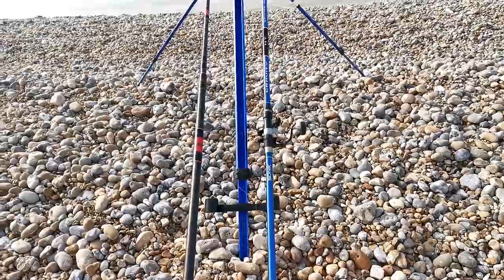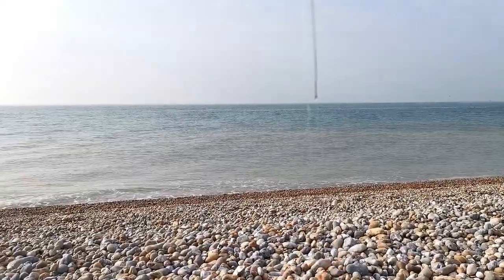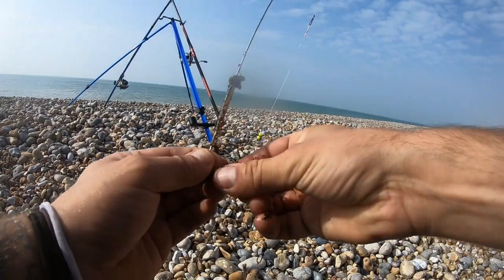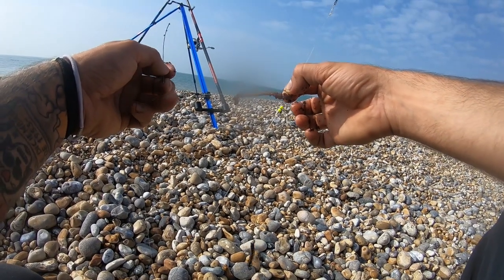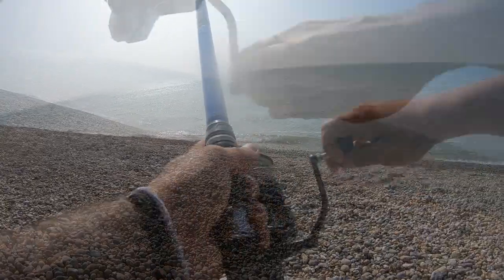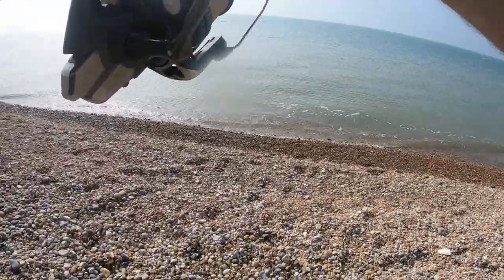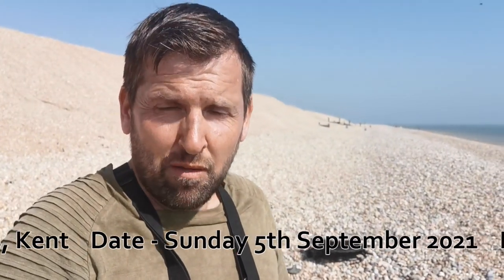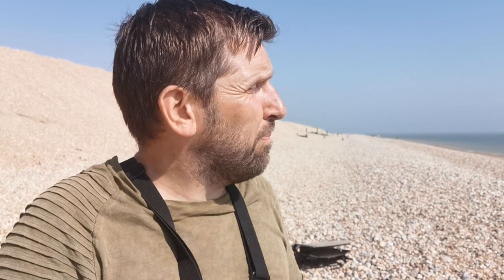Sea Fishing UK | A Tough Day's Fishing For All At Dungeness, Kent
So... with a fairly strong North Easterly blowing where could we fish to get some shelter from the wind?  The western side of Dungeness point!  I headed round the back of the power station to find alot of other anglers doing the same thing.  After a bit of a walk I found a gap big enough for me and Mark (who followed on after) to setup and fish.  The going was tough, the sea was calm and clear with no surf running at all and every fisherman along the beach was struggling to find a bite.  As I turned up a gentleman to my left had a small bass but nothing else was coming out.  Constantly changing my tactics helped me find the 1 fish to save my blank and turn an awful session ok.  Fishing is hard going sometimes but out of the blue an awesome session will happen to turn your fortune around!